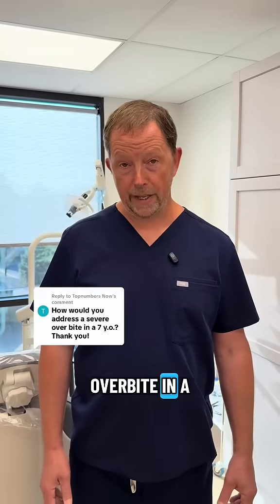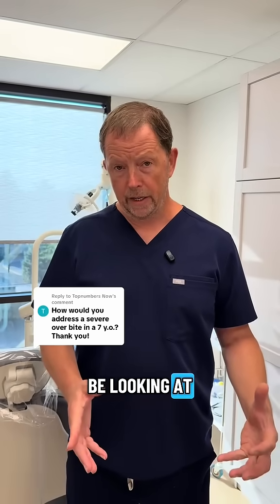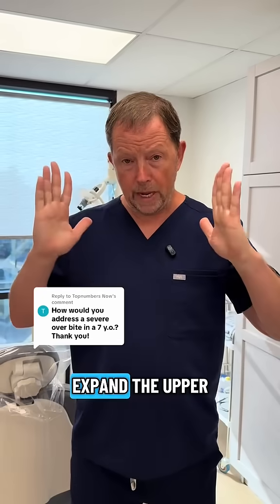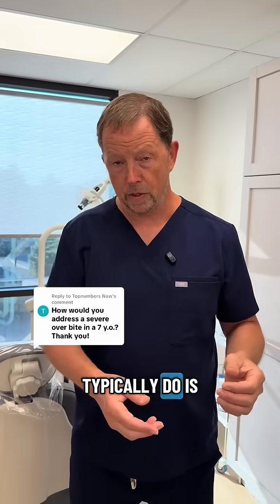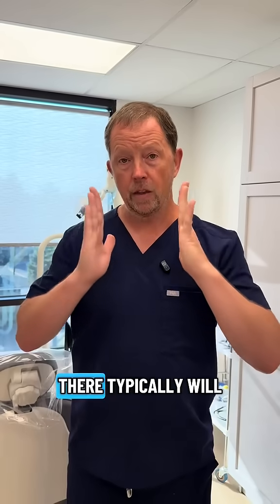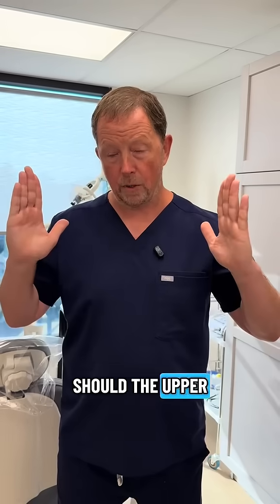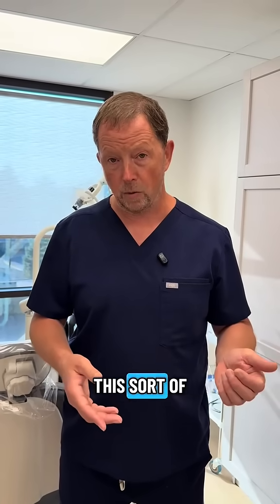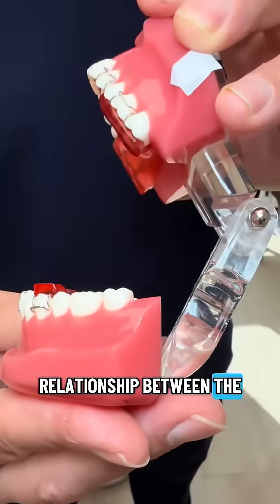Q&A: This is how we address a severe overbite in a 7yr old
Does your 7-year-old have an overbite? 🤔 Understanding the root causes of an overbite in young children is key to effective treatment. In this Short, we dive into why an overbite often signals that the upper jaw isn't wide or forward enough, even if it appears larger than the lower jaw.

We'll explain how we look at factors like upper lip ties and buccal ties that can restrict proper jaw growth. Using advanced imaging like CBCT scans, we precisely measure how much expansion and forward growth are needed for both the upper and lower jaws. Discover how appliances like the Twin Block can be incredibly effective in making these three-dimensional changes, improving the relationship between the upper and lower jaws. We also highlight the importance of myofunctional therapy to strengthen and retrain muscles, releasing restrictions that prevent natural growth.

If you're a parent navigating overbite concerns for your child, and want to learn more about optimizing their oral health, facial development, and overall well-being, make sure to subscribe to our channel! We're here to provide expert insights and practical guidance for a healthier, happier future.